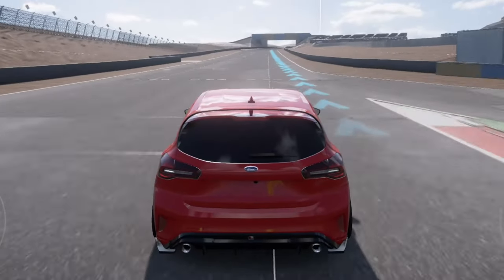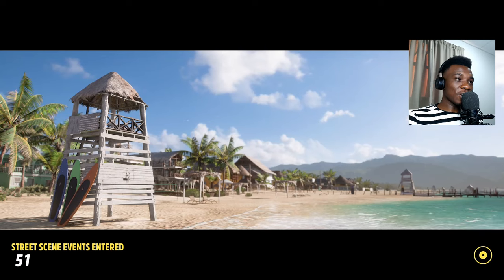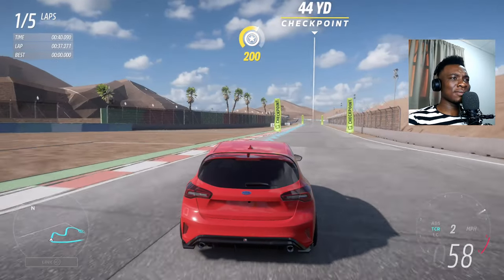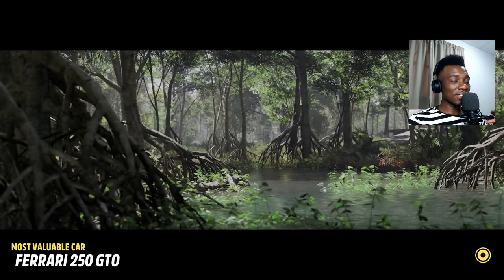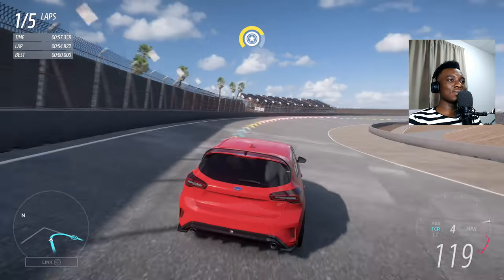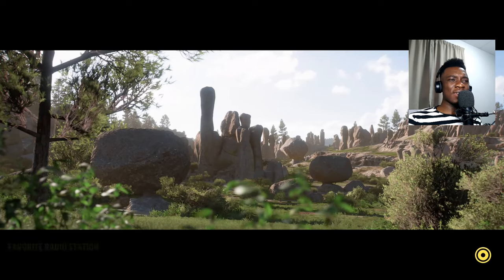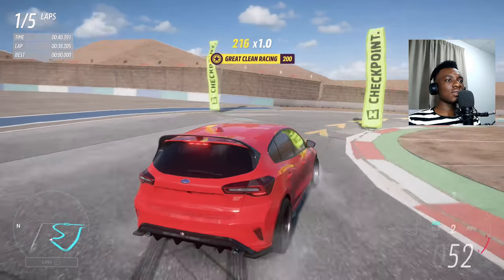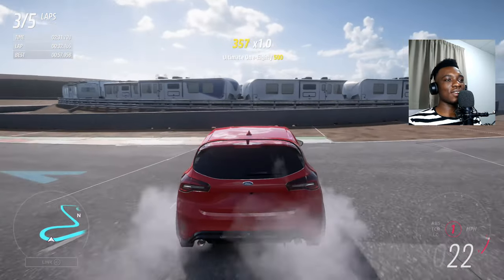Forza Horizon 5: Which drivetrain is the fastest..